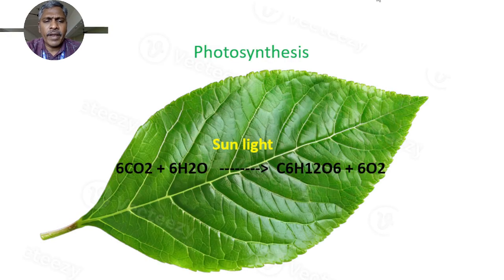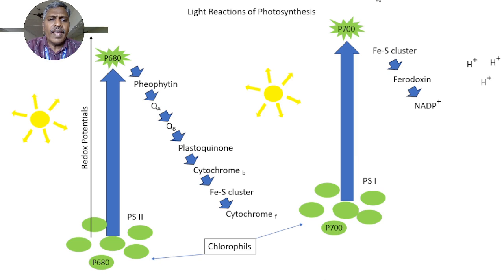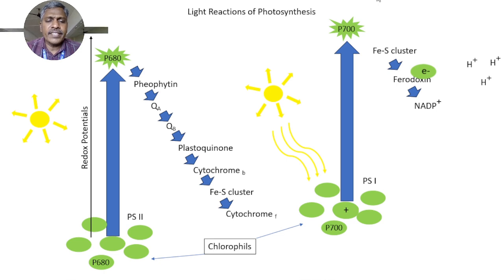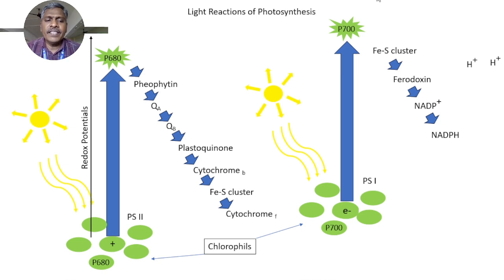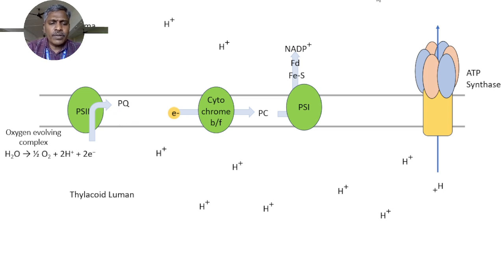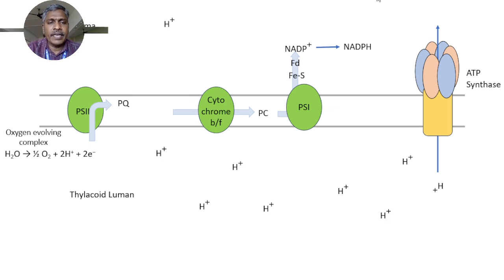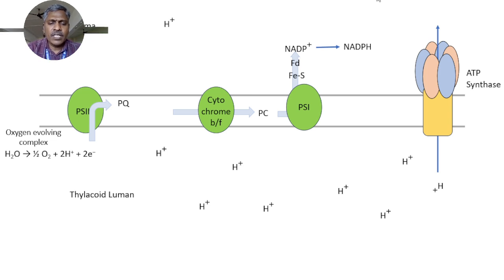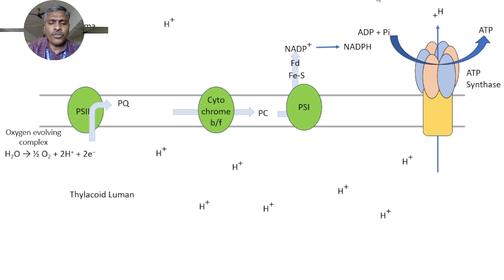Photosynthesis- 2 | Dr. S Iyappan| Genetic Engineering | SRMIST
Photosynthesis | Dr. S Iyappan| Genetic Engineering | SRMIST
Photosynthesis is the process by which green plants, algae, and some bacteria convert light energy into chemical energy in the form of glucose. It takes place in the chloroplasts of plant cells using the green pigment chlorophyll. During this process, plants absorb carbon dioxide from the air and water from the soil, and in the presence of sunlight, produce glucose and release oxygen as a by-product. The overall equation for photosynthesis is: 6CO₂ + 6H₂O + light energy → C₆H₁₂O₆ + 6O₂. This process is essential for life on Earth as it produces oxygen for organisms to breathe and forms the base of the food chain.